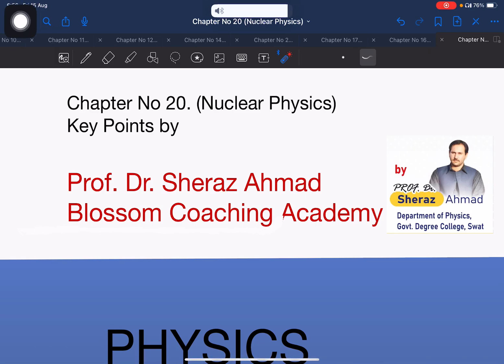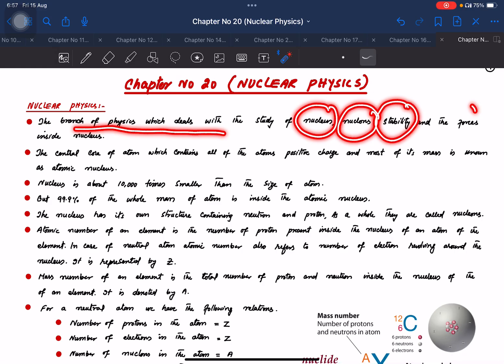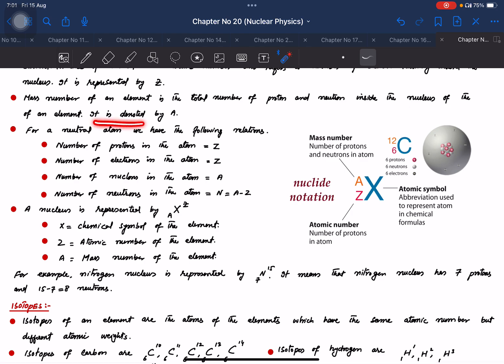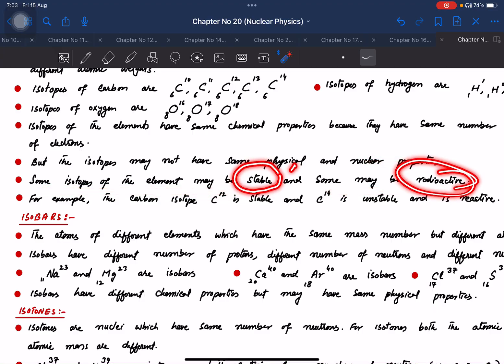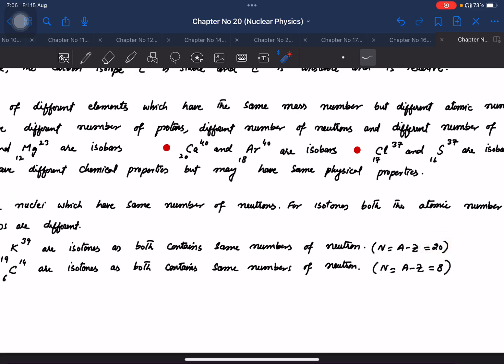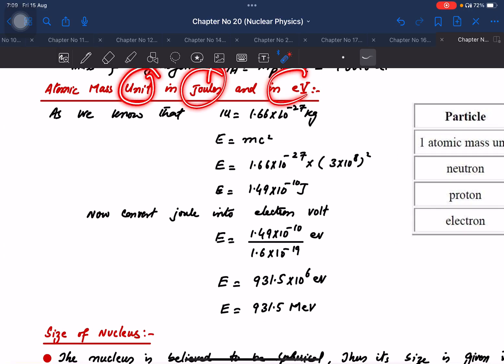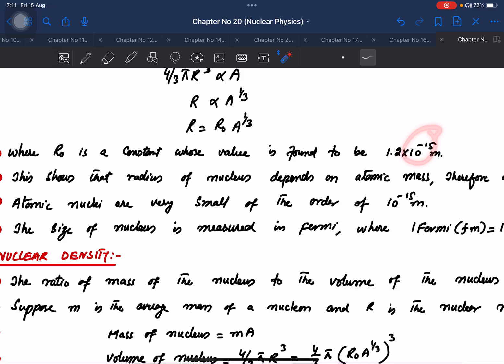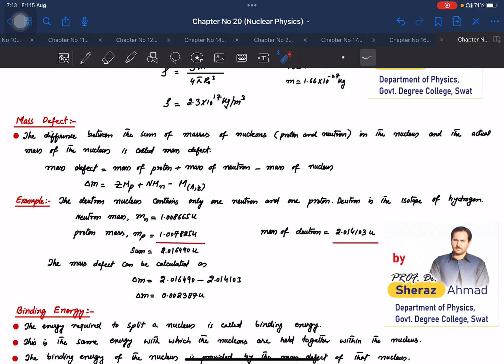Lecture No 1 ( Nuclear Physics )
📚 Lecture on Nuclear Physics – NMDCAT Preparation

In this lecture, we cover the essential concepts of Nuclear Physics for NMDCAT, focusing on:
✅ Structure of the Nucleus
✅ Nucleons – protons & neutrons
✅ Formation of the nucleus & nuclear binding
✅ Isobars, Isotones, and Isotopes – differences & examples
✅ Important properties of the nucleus – mass, charge, and stability
✅ Key points and tricks for quick NMDCAT revision

💡 This session includes important points, conceptual explanations, and NMDCAT-style examples to strengthen your preparation and boost your score.

📌 Perfect for: NMDCAT aspirants aiming for full marks in Physics nuclear portion.